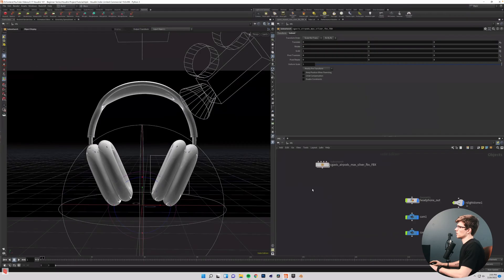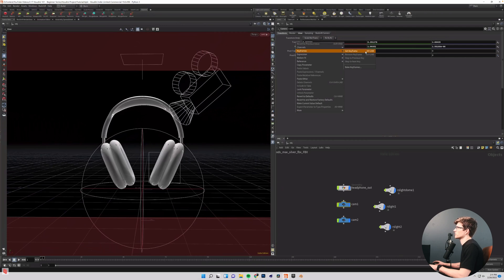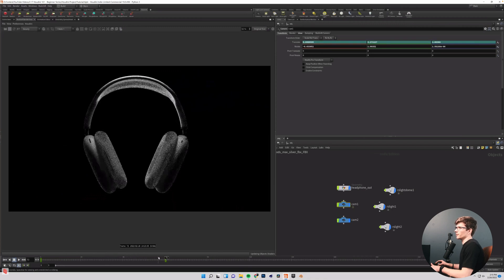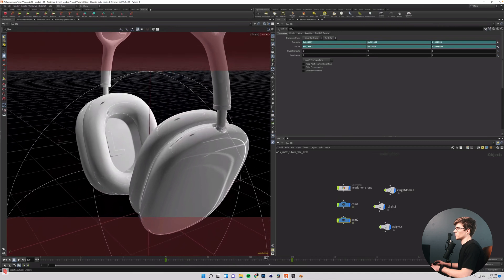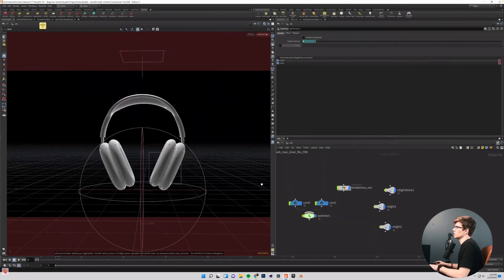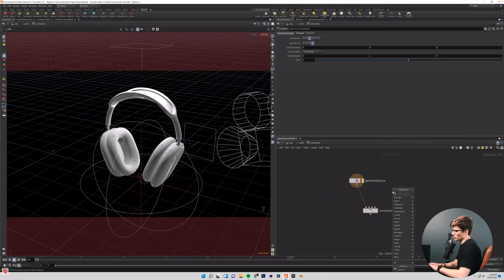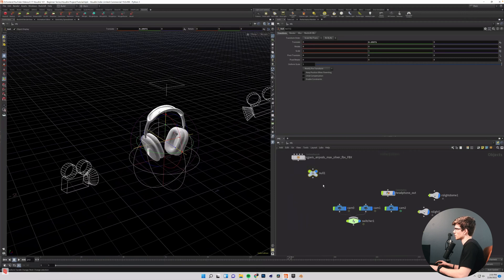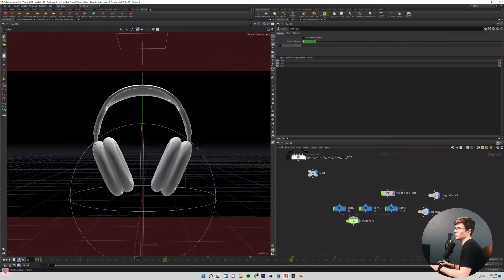Houdini 101: Setting up Camera Animations & Multiple Cameras - Part 5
In this Houdini tutorial, we talk about animating cameras in houdini for product animation. Welcome to Houdini 101!

Today we learn about the timeline, creating camera animations in houdini, editing f-curves in houdini, setting up multiple cameras in houdini, setting up look at constraints in houdini and more!

Chapters:
0:00 - Intro
0:35 - Intro to Timeline
2:05 - Creating a camera animation
3:40 - F-Curve Editing in Houdini
4:36 - Camera Animation #2
7:24 - Setting up Multiple Cameras
9:40 - Setting up Look At Constraints
13:27 - Animating Camera #3
16:05 - Outro

Extra:
houdini beginner tutorial, sidefx houdini 19, houdini 19 tutorial, houdini render tutorial, redshift houdini, redshift3d, houdini tutorial beginner, houdini tutorial game